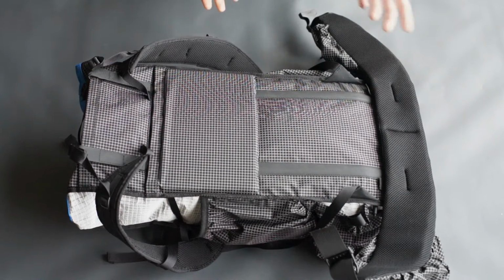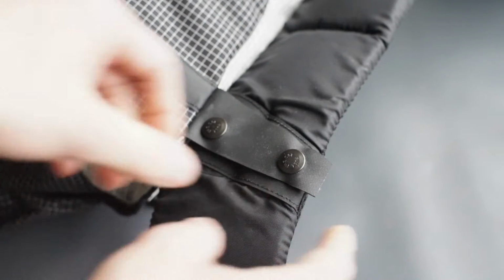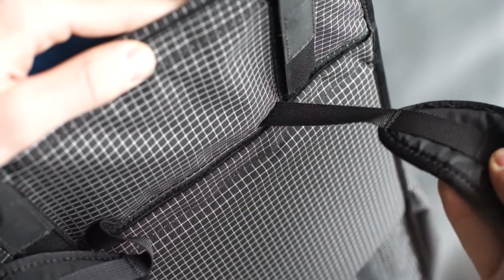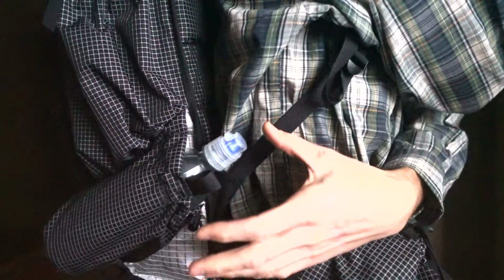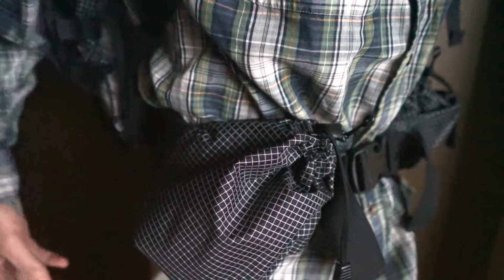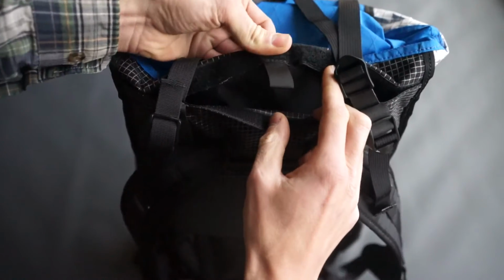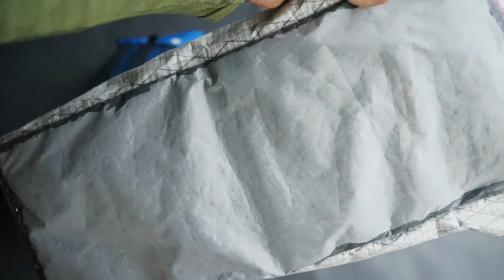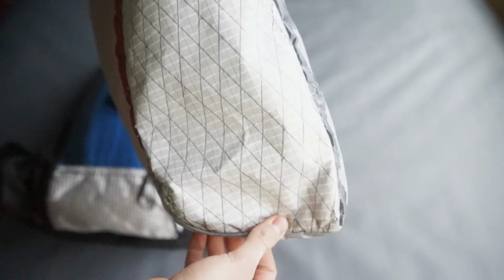Zoro Backpack Overview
Rogue Panda is no longer making the Zoro backpack, but we're leaving this video up for posterity - if you want to sew your own backpack you might get some ideas here.